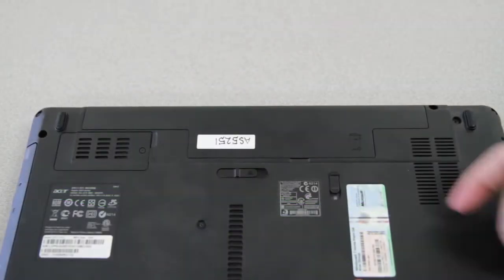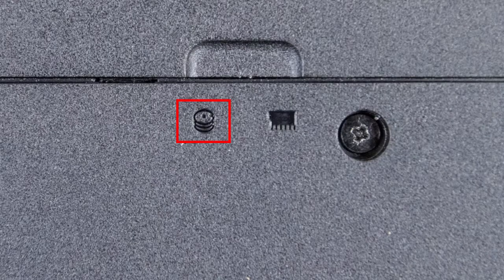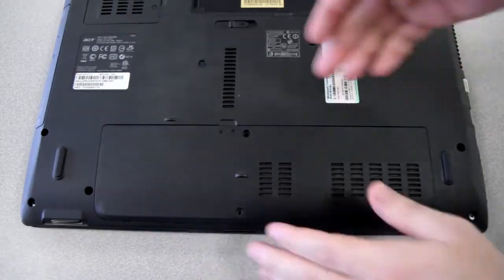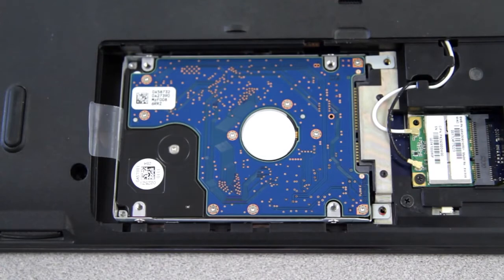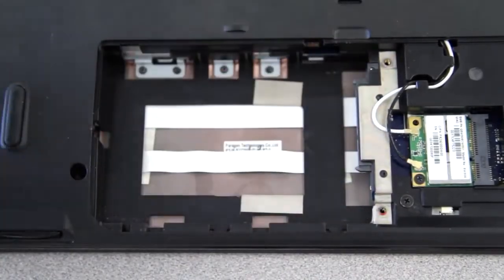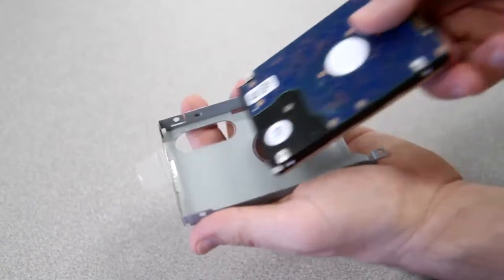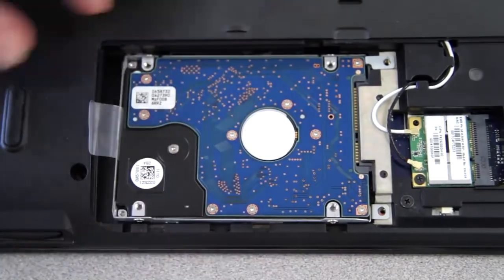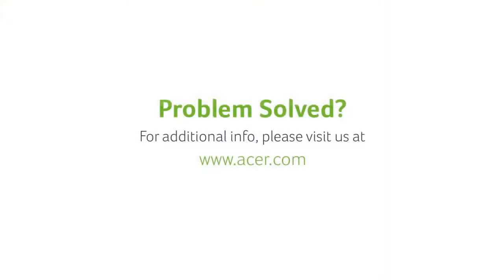Notebooks - How to Remove and Replace the Hard Drive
This video shows you how to remove and replace the hard drive on notebooks.